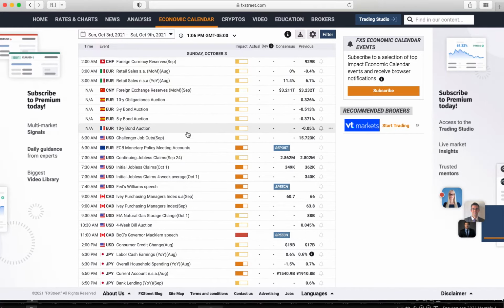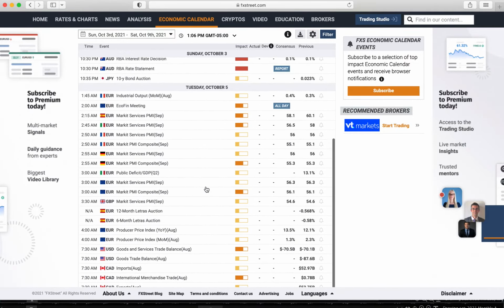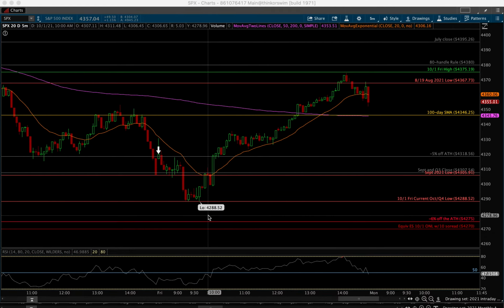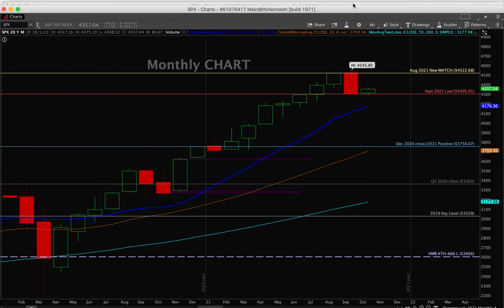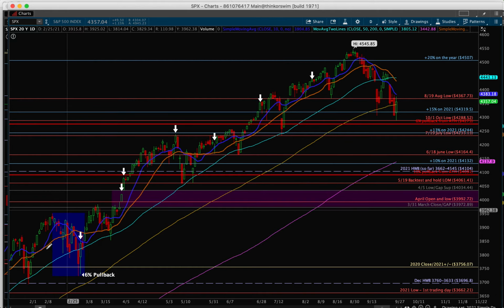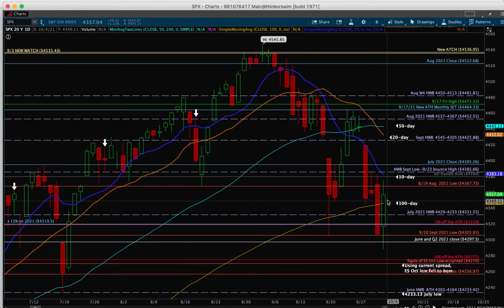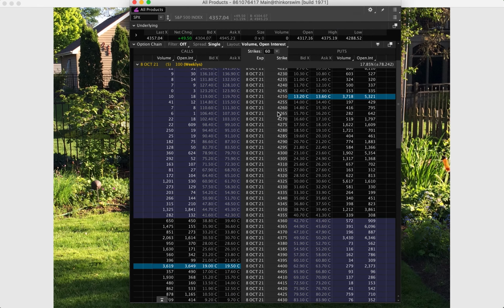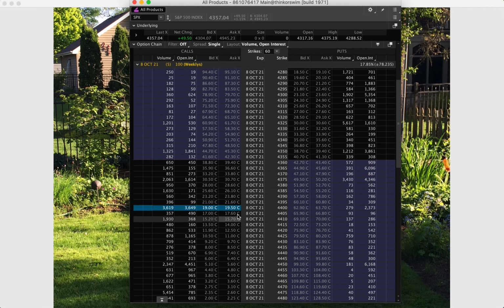SPX to start Oct W2 and the new Quarter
Fri we saw a new low to this sell off on 10/1, but there's a lower Oct low on futures to resolve. We go over this, the heavy week of data coming our way and what to look for in either direction.